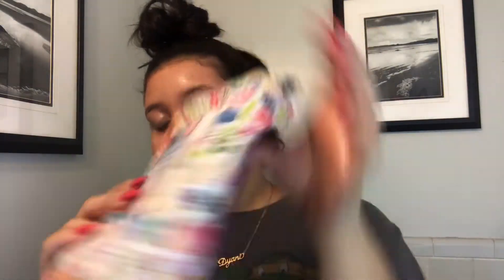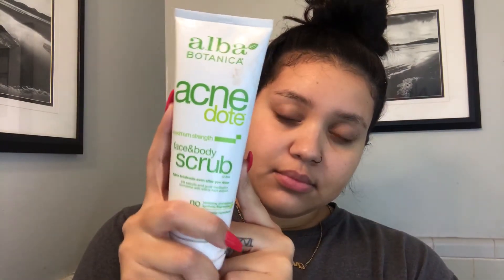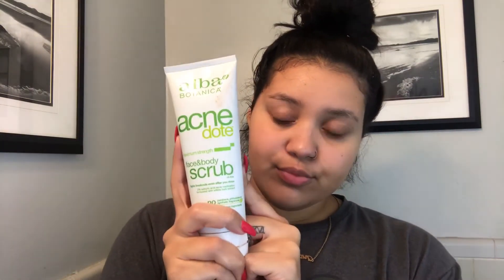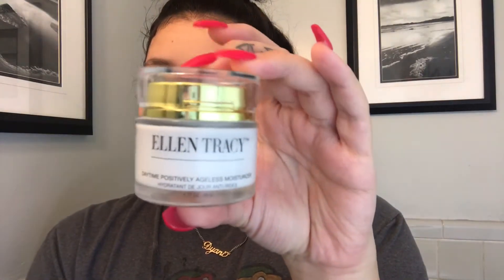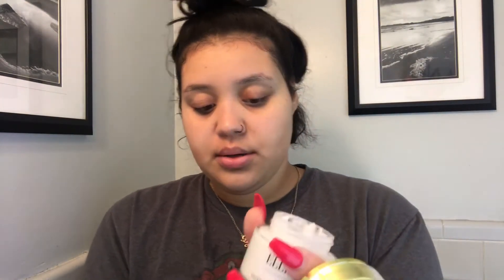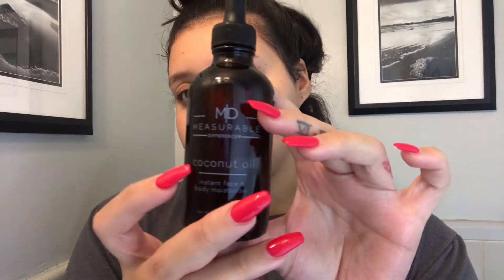My Daily Skincare Routine ♡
Hope you guys enjoyed my skincare routine! Everything I used is listed down below.

Products Mentioned:

Lavender and Aloe Makeup Wipes
Alba Botanica Face and Body Scrub
Ellen Tracy Daytime Moisturizer
Measurable Differences Coconut Oil Face and Body Moisturizer
Mario Badescu Facial Spray
Aquaphor